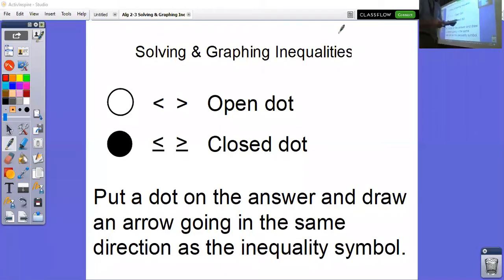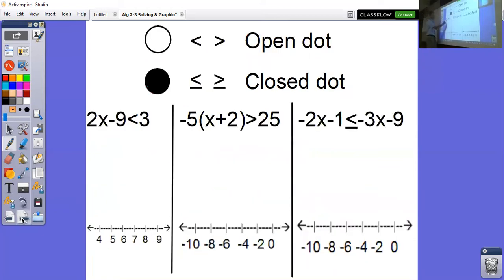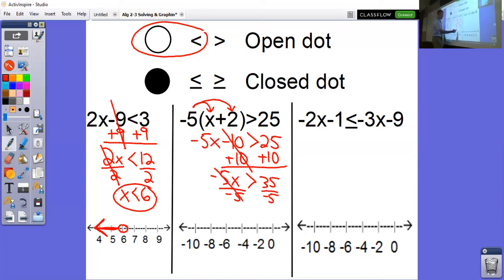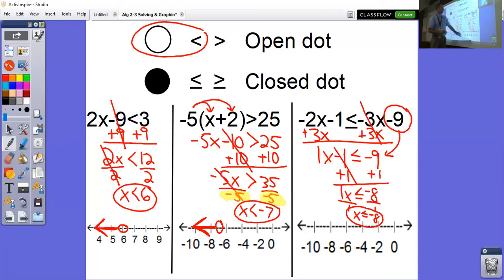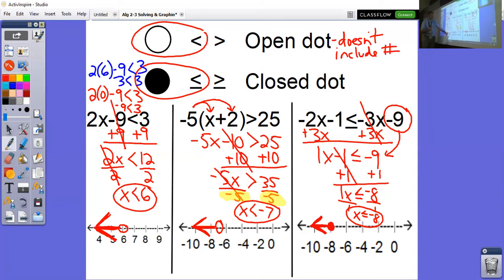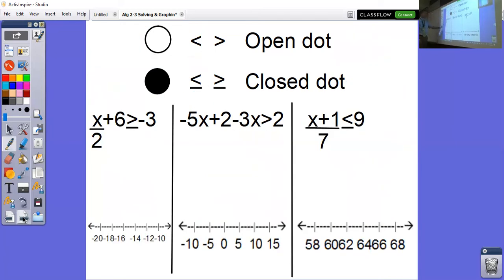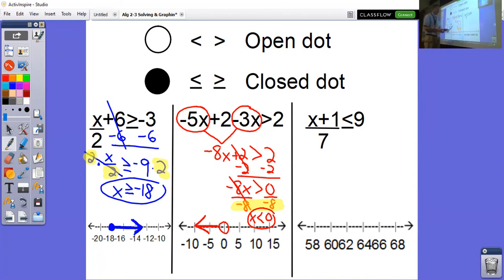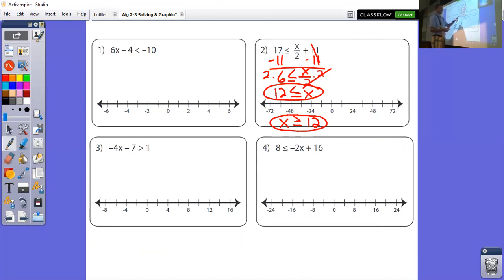Algebra Solving & Graphing Inequalities